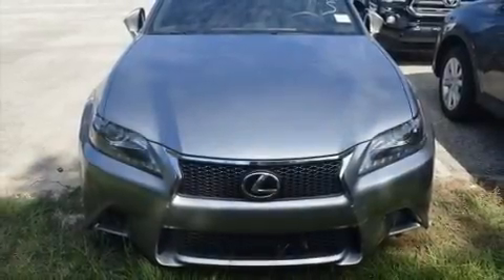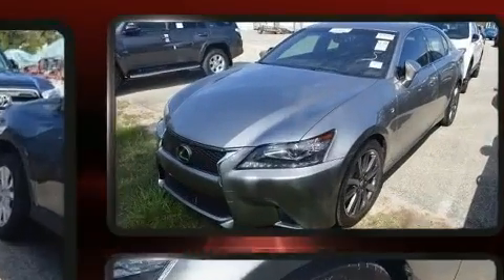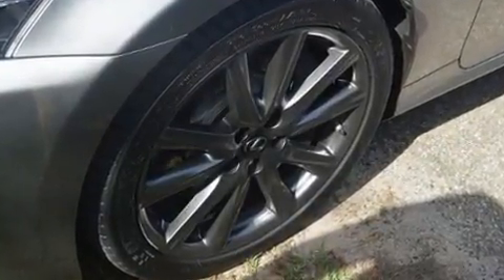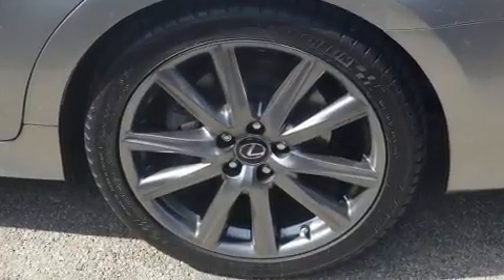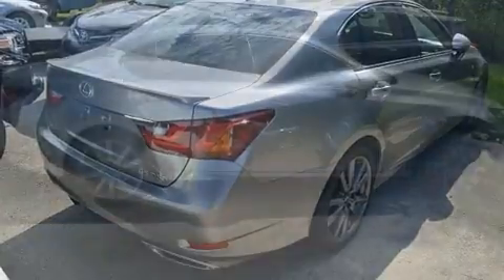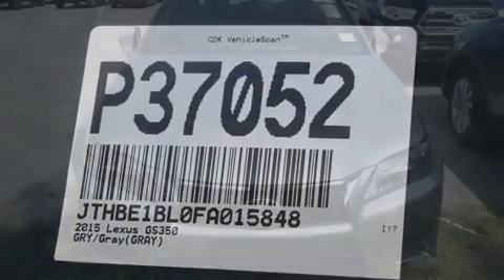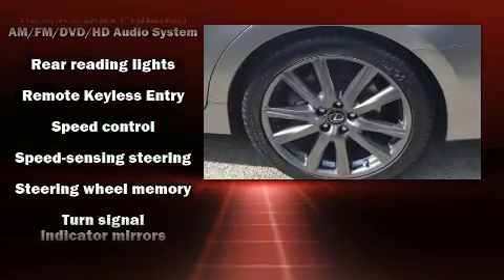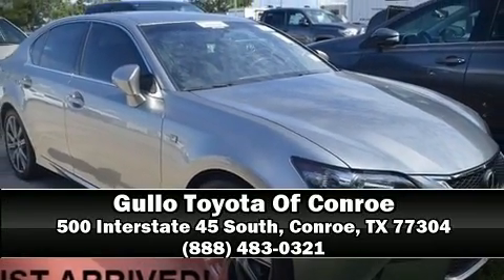2015 Lexus GS 350 in Conroe, TX 77304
You can expect a lot from the 2015 Lexus GS 350. This 4 door, 5 passenger sedan still has less than 35,000 miles! Smooth gearshifts are achieved thanks to the refined 6 cylinder engine, and for added security, dynamic Stability Control supplements the drivetrain. Lexus prioritized fit and finish as evidenced by: leather upholstery, a built-in garage door transmitter, automatic dimming door mirrors, turn signal indicator mirrors, cruise control, an overhead console, and more. With high intensity discharge headlights illuminating your path, you'll always appreciate maximum visibility. For drivers who enjoy the natural environment, a power moon roof allows an infusion of fresh air. Passengers are protected by various safety and security features, including: dual front impact airbags, front and rear side impact airbags, traction control, brake assist, anti-whiplash front head restraints, ignition disabling, an emergency communication system, and 4 wheel disc brakes with ABS. This car was designed with safety in mind, allowing you to drive with even greater assurance. It also arrives with a Carfax history report, providing you peace of mind with detailed information. We pride ourselves in the quality that we offer on all of our vehicles. Please don't hesitate to give us a call.